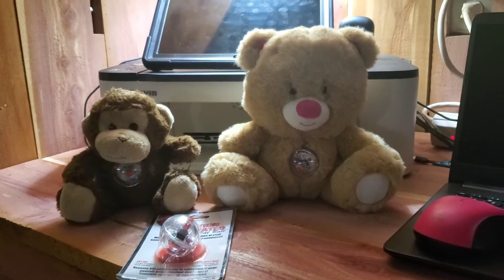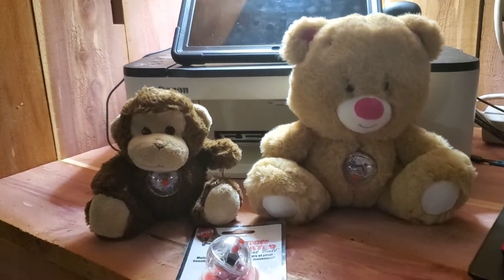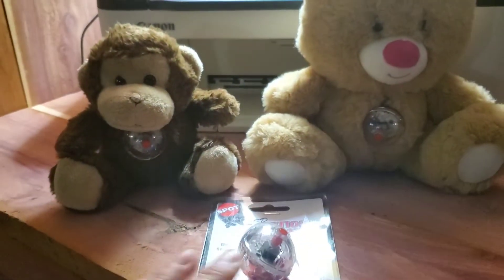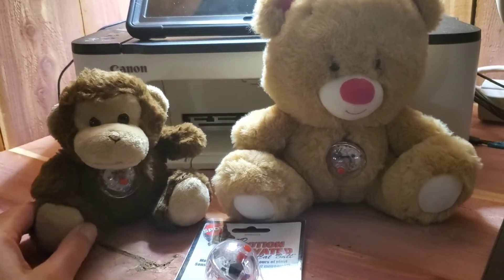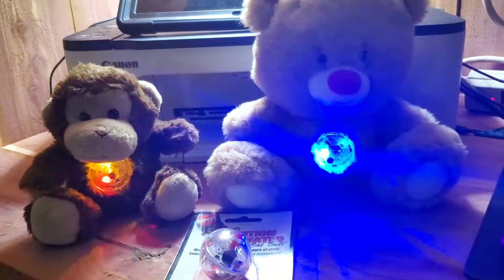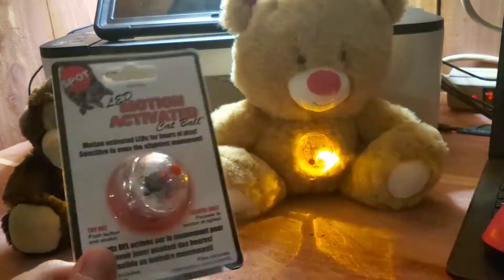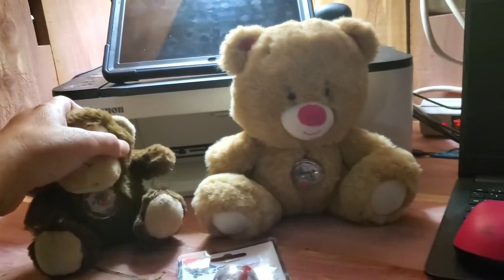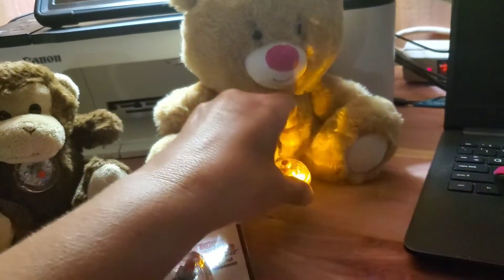Paranormal Investigation product share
Hi guys.I wanted to share what I made with the motion activated balls. it works great and is very inexpensive. I hope you give it a try and let us know what you think.